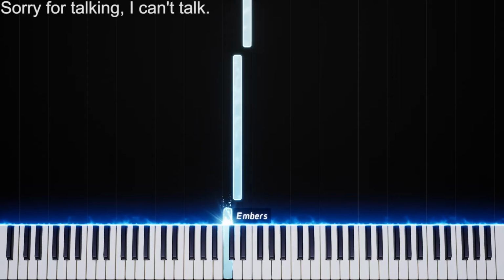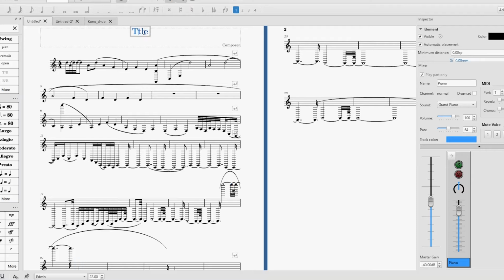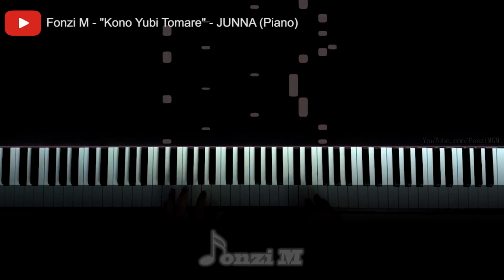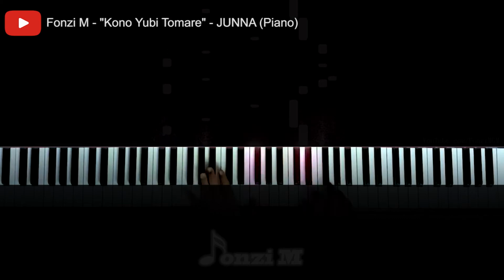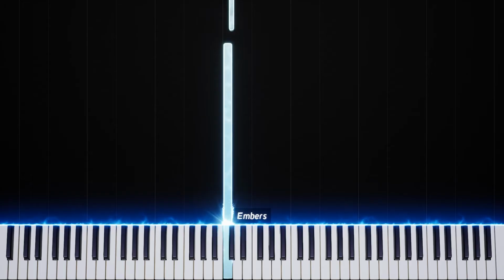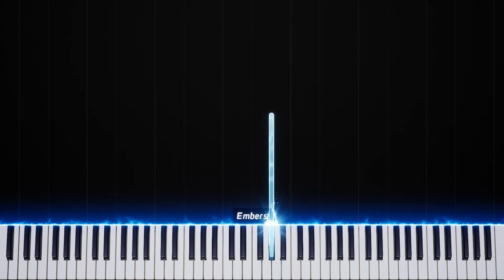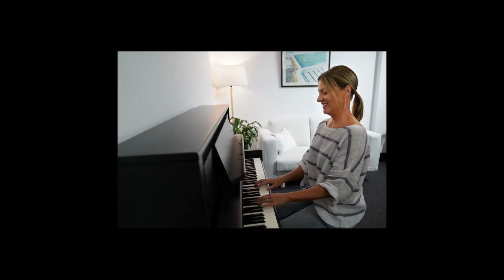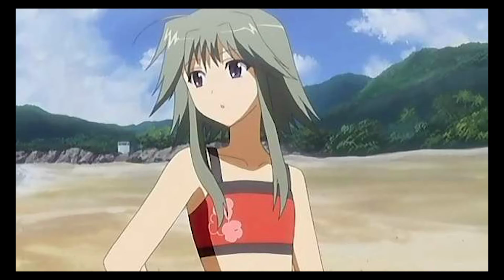muwusic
i can't talk, sorry